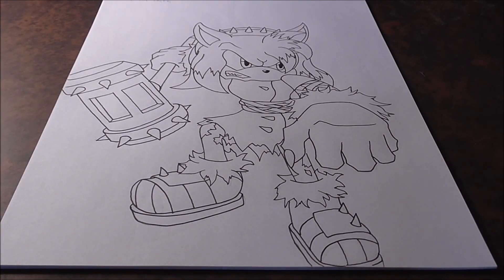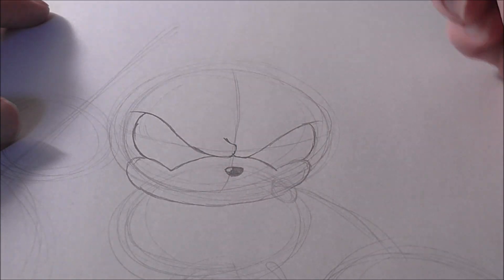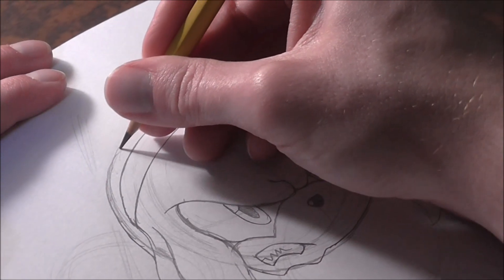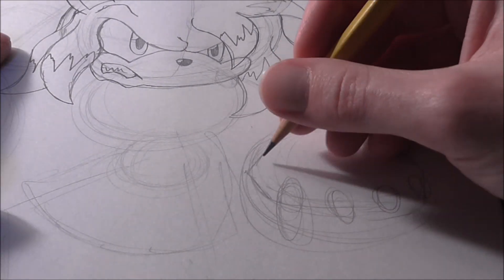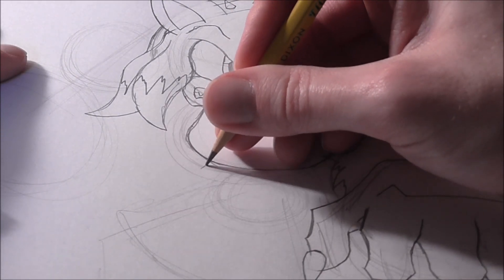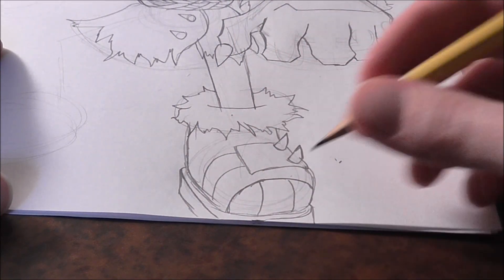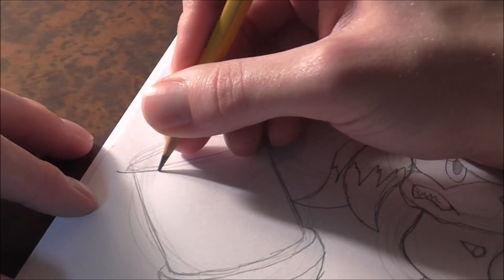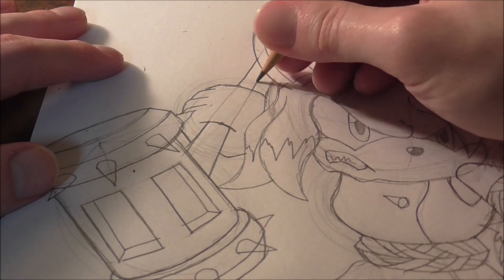How to Draw: Werehog Amy Rose Boom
This video we draw Amy Rose from Sonic Boom as the werehog. Hope you enjoy!